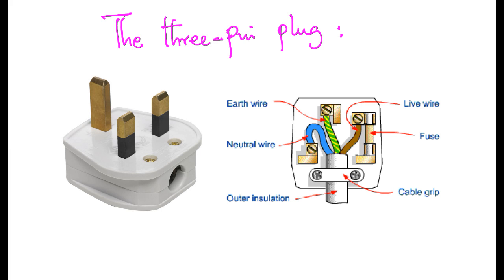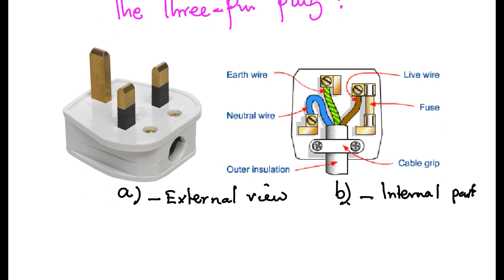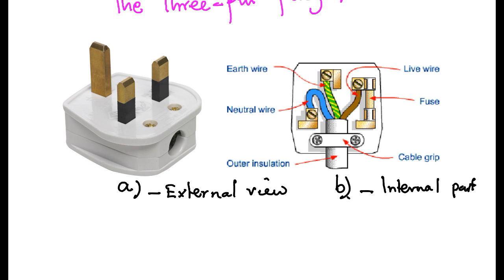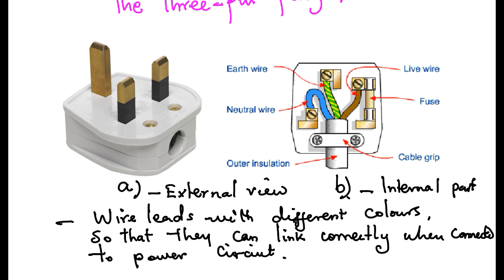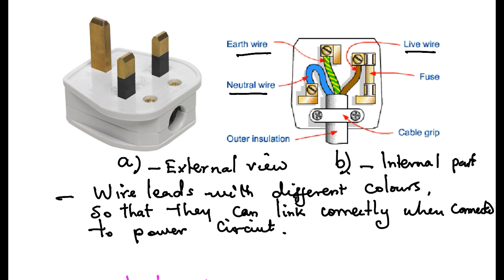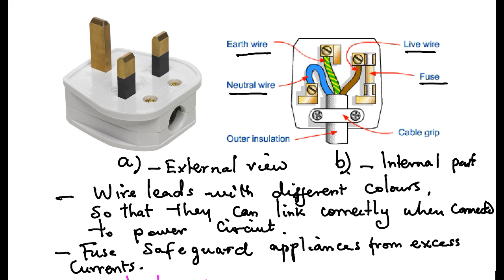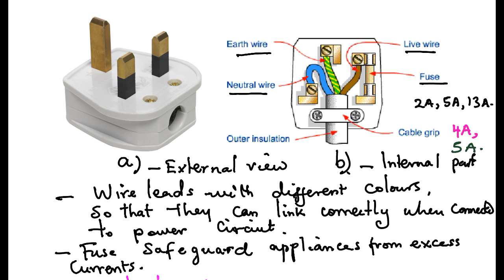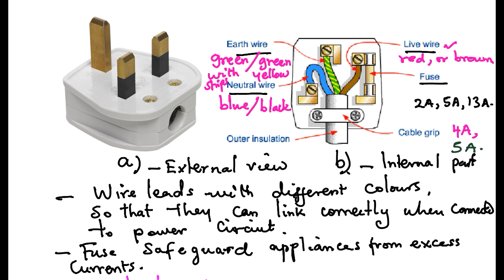The three pin plug